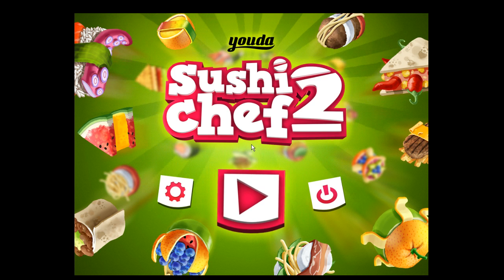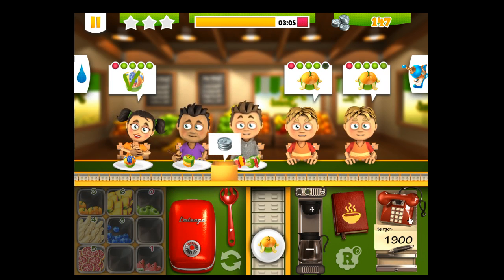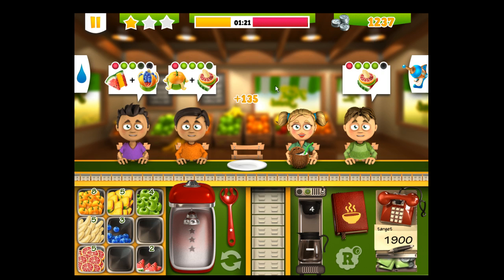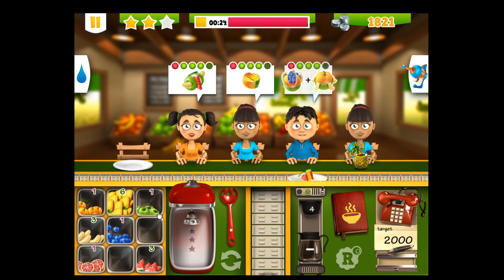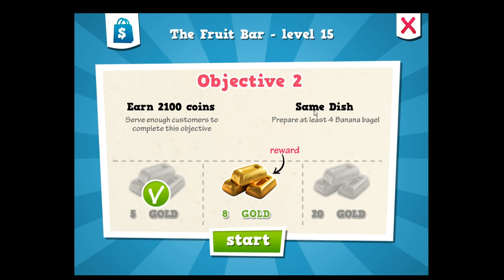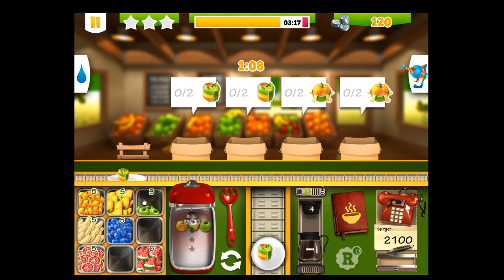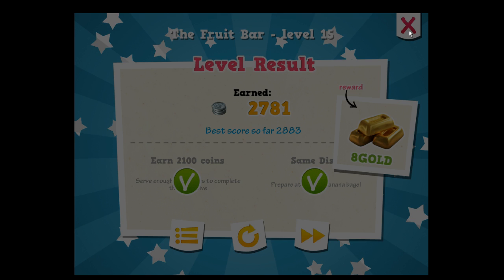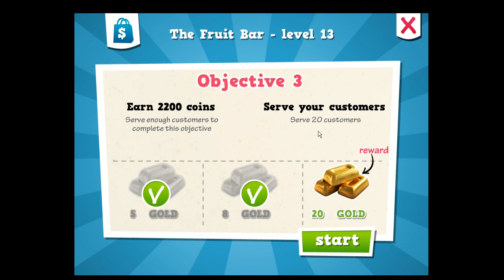Gamin Josh Live Stream [09/15/2015] - Youda Sushi Chef 2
Let's Play through the Fruit Bar Level 14 [Tasty Tuesday!]